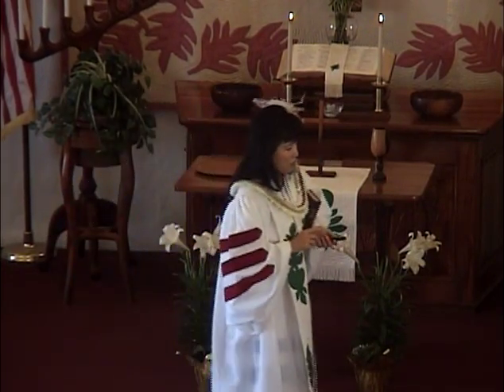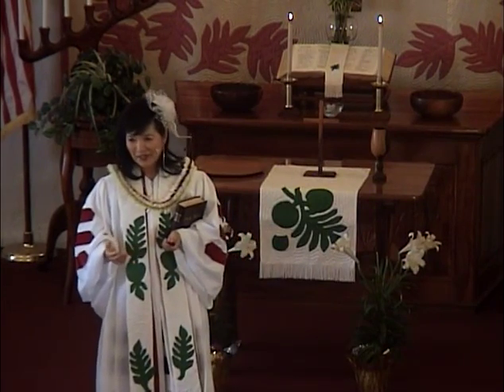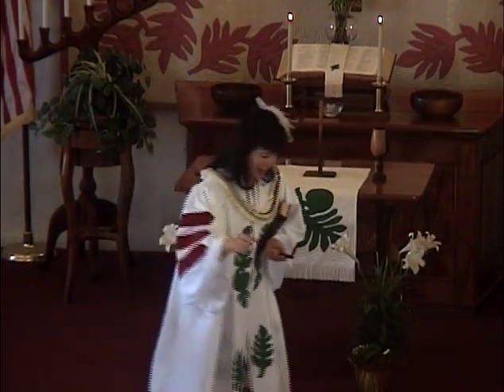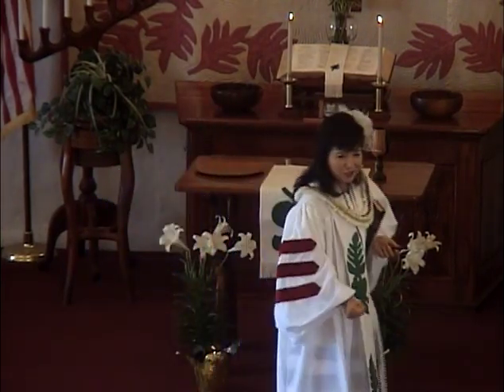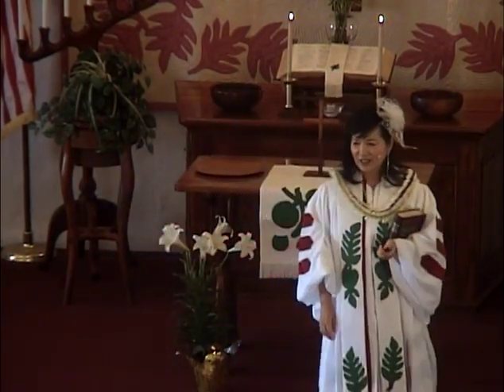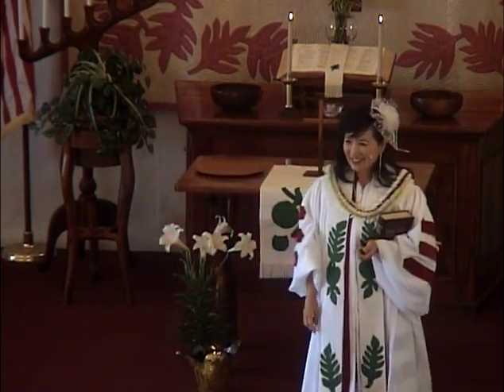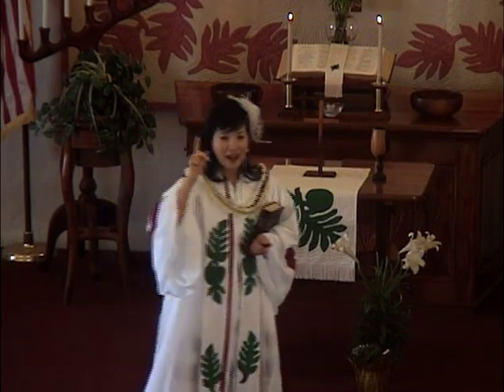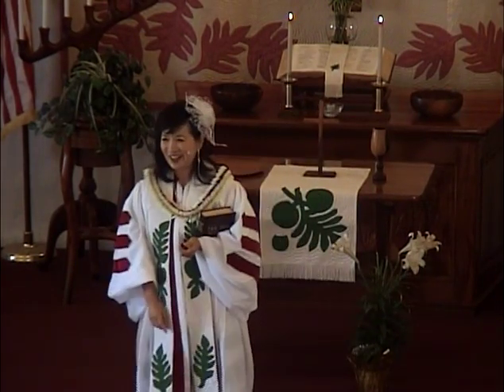How to endure hardships of life